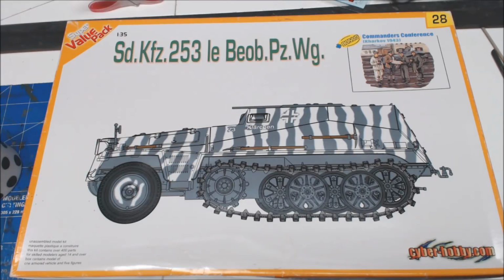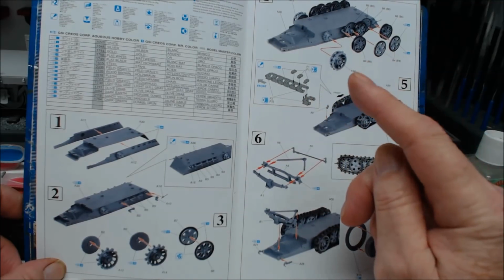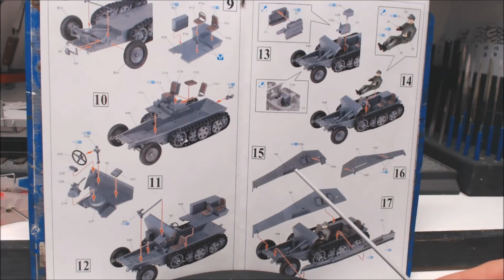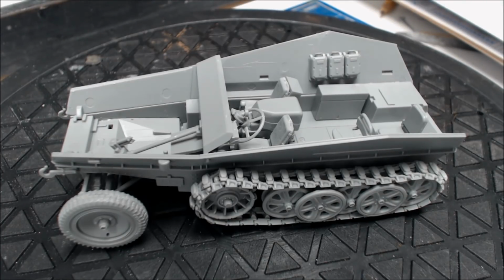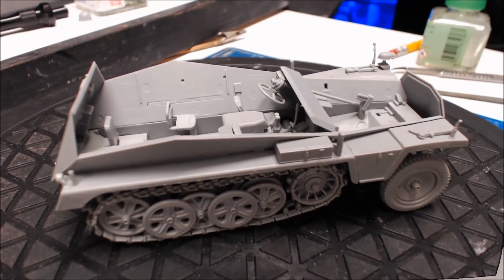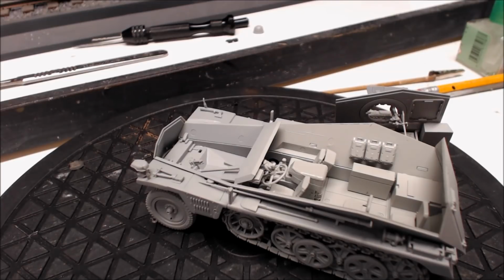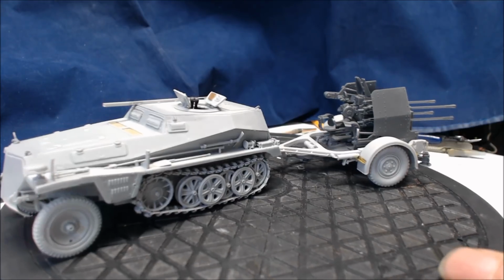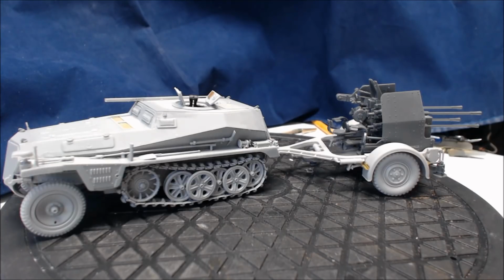sd kfz 253 ie beob,pz wg. The Build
A start to finish build log on this little half track